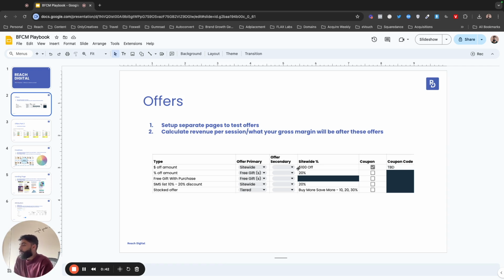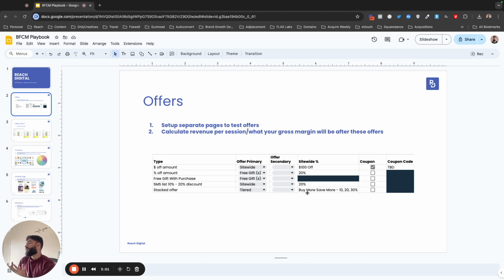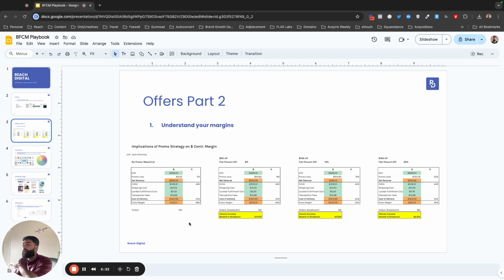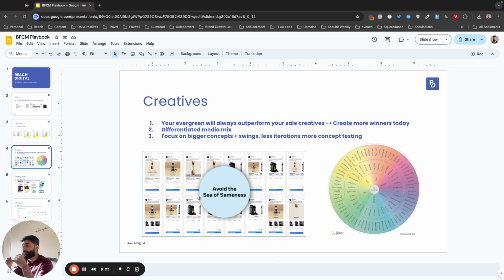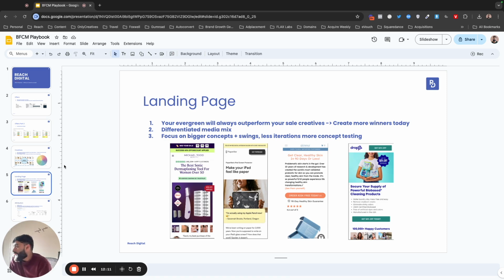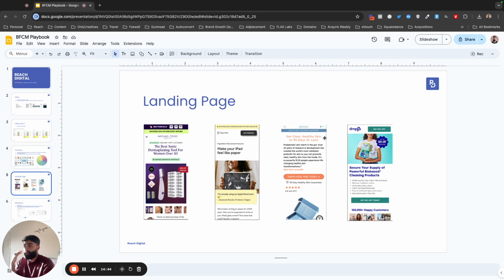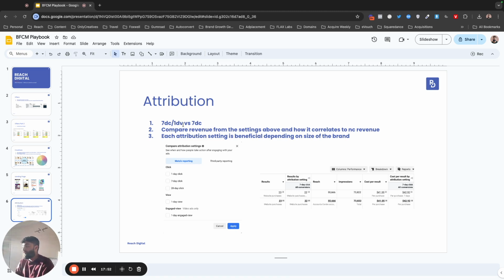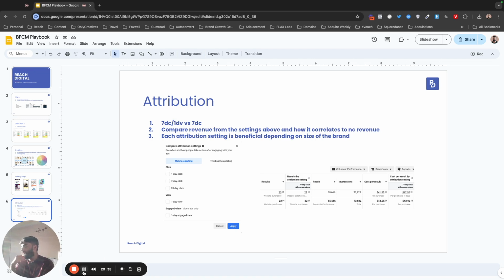The Ultimate Black Friday & Cyber Monday Ad Strategy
In this video, I break down what you exactly need in order to have a successful Black Friday Cyber Monday and overall Q4. Everything from offers, creatives and landers are going to be important to execute on in order to get your brand to the next level.